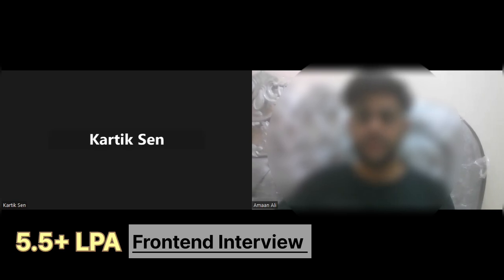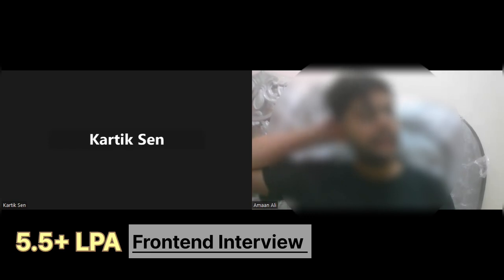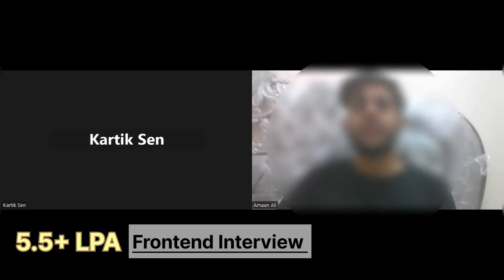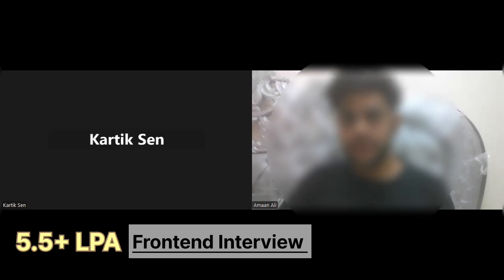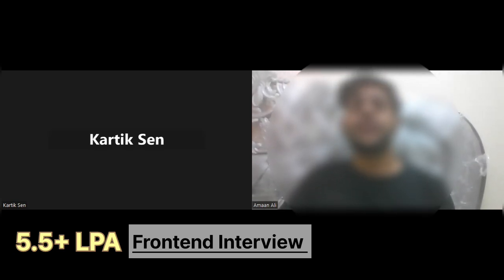Fresher's Frontend Interview (Mock) | Frontend interview experience| HTML, CSS and JavaScript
The video covers:
front end interview mock
front end developer interview questions
html css JavaScript mock interview
html css JavaScript interview questions
fresher interview questions and answers
TCS interview questions and answers
JavaScript interview

NOTE: This video is for learning, especially for students who don't know much about interviews. It's a mock interview by our team to show how big tech companies do their interviews.